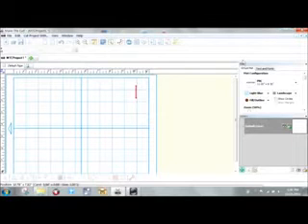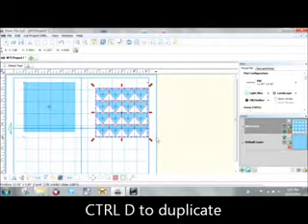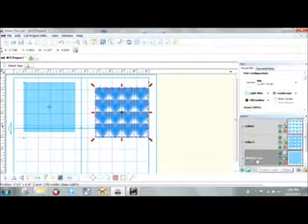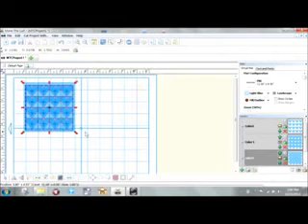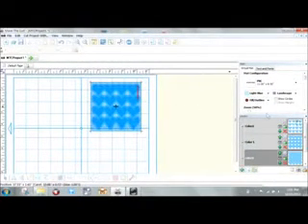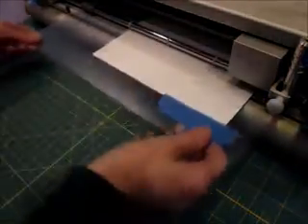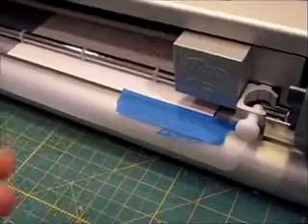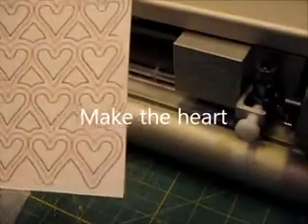Drawing with pens.avi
Using the Amy Chomas pen holder in my Zing to create a unique background as well as scribing the sentiment for an anniversary card.